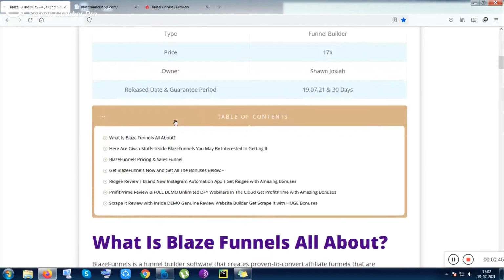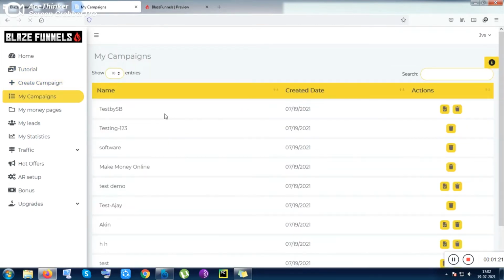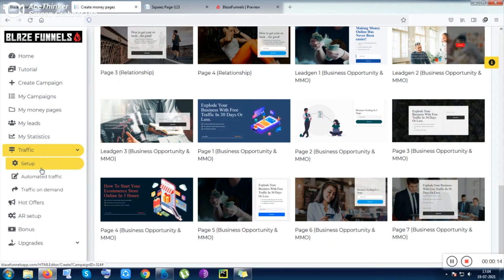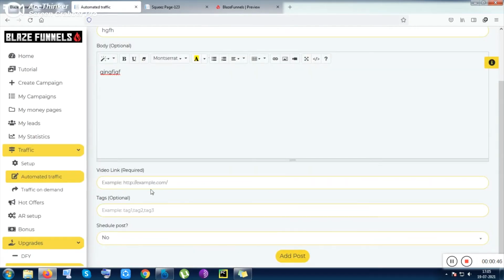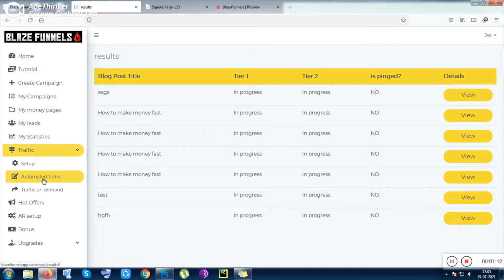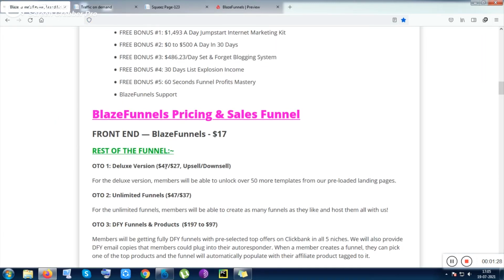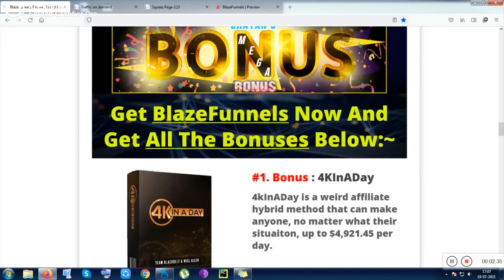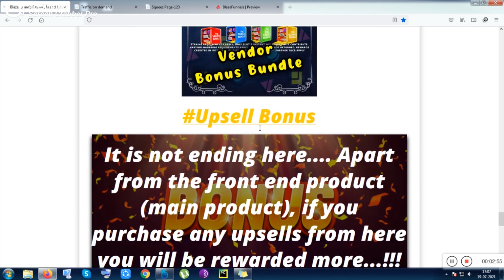BlazeFunnels Review & DEMO 🔴 Funnel Builder To Sell Any Product of CLICKBANK 🧲 Blaze Funnels BONUS 🔥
0:00 Introduction of BlazeFunnels
0:50 Detail talk and inside view of BlazeFunnels
4:23 Review, ratings, cost, sales funnel Of BlazeFunnels with Detail Talk
5:30 Bonuses From My side Coming with BlazeFunnels FE Product & Upsells

BlazeFunnels Review

What Is Blaze Funnels All About?

BlazeFunnels is a funnel builder software that creates proven-to-convert affiliate funnels that are automatically connected to the offers on Clickbank with the affiliate IDs of users, specific to the top 5 niches in the affiliate space.
    Health & Fitness
    Make Money / Biz Opp
    Relationships
    Personal Development
    Survival
You will be able to integrate their favourite autoresponder to start collecting leads and create beautiful funnels in just one click and make it their own!

- softmemeware / quickpreview.IN

BlazeFunnels
BlazeFunnels review
BlazeFunnels overview,
BlazeFunnels bonus,
BlazeFunnels review & bonus,
BlazeFunnels bonuses,
BlazeFunnels reviews,
BlazeFunnels review with bonuses

Blaze Funnels funnel builder
Blaze Funnels app review
Blaze Funnels app bonus
Blaze Funnels software

Blaze Funnels review video